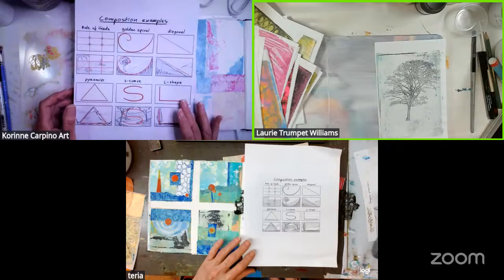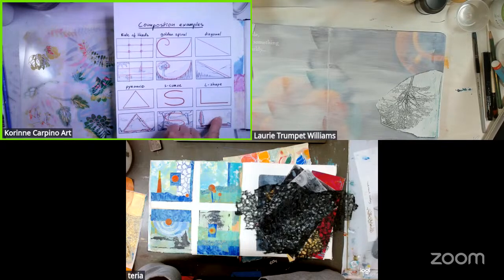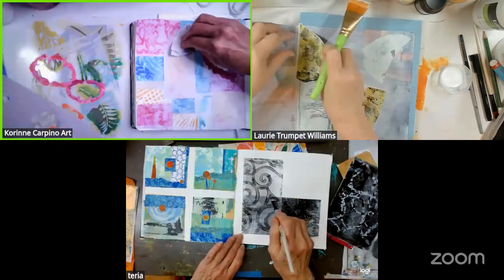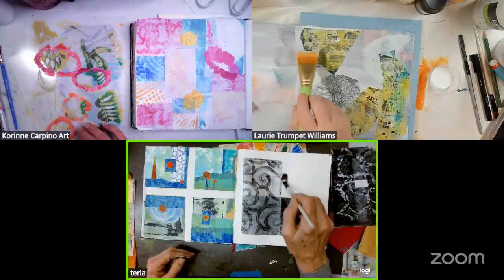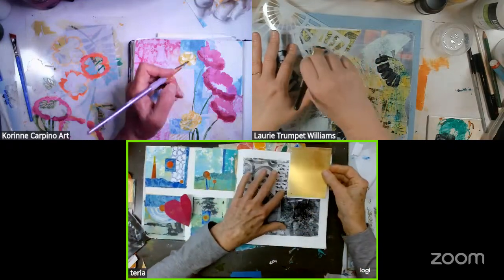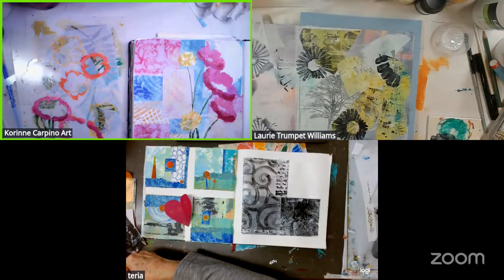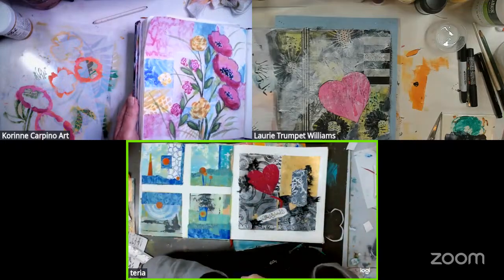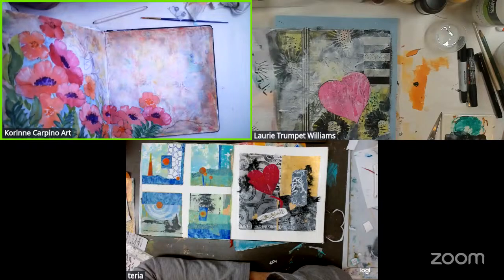Finding Your Focal Point in Mixed Media